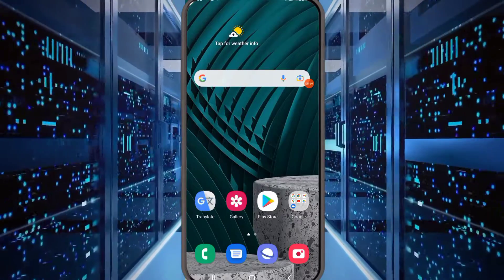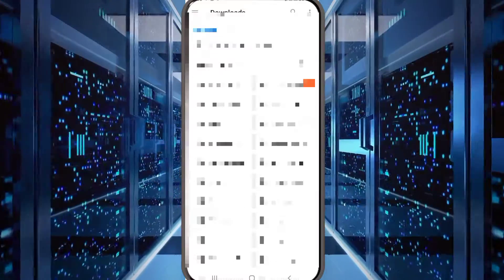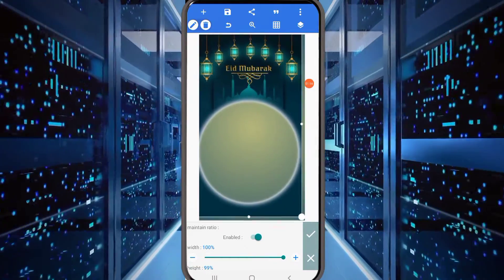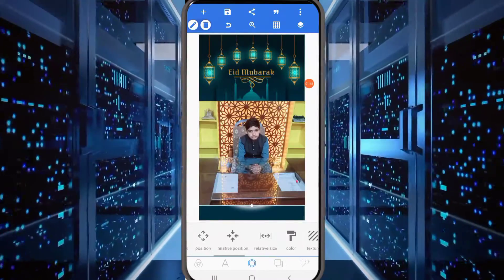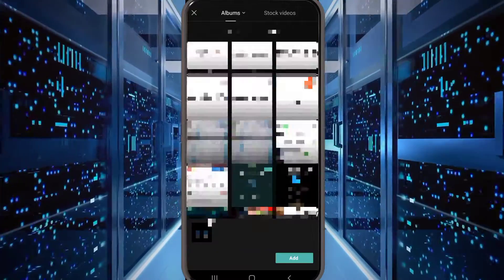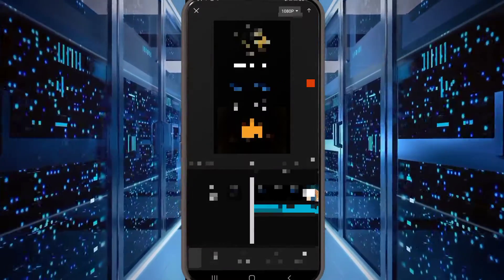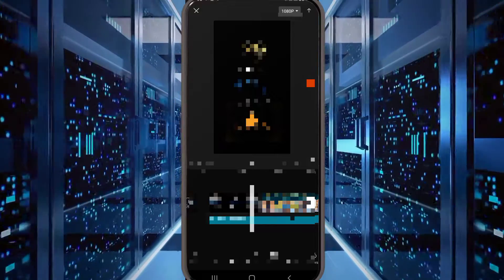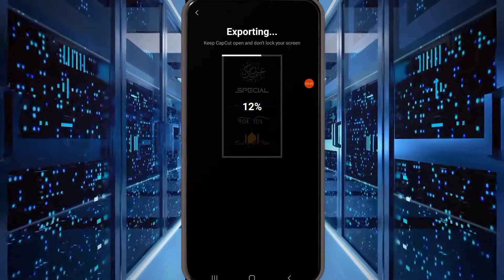How To Make Eid Mubarak Video With Photo Sarim Islamic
How To Make Eid Mubarak Video With Photo Eid Mubarak Name Art 2022 Capcut Editing Sarim Islamic

🔹️S⊶A⊶R⊶I⊶M⊶ ⊶I⊶S⊶L⊶A⊶M⊶I⊶C🔹️

  ⦑T⦒⦑h⦒⦑a⦒⦑n⦒⦑k⦒⦑s⦒

▌│█║▌║▌║ Ⓢ𝔲ᗷ𝕤𝓬ᖇ𝐢ᗷ𝑒 ║▌║▌║█│▌